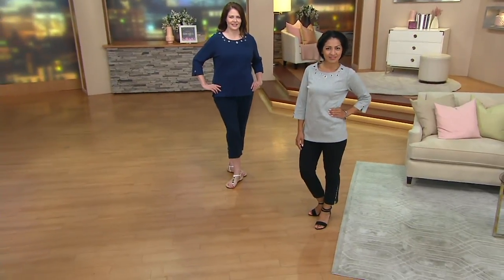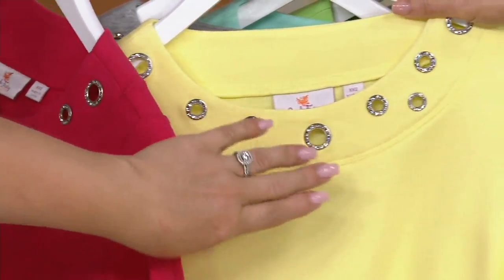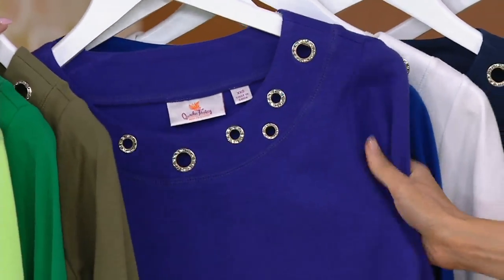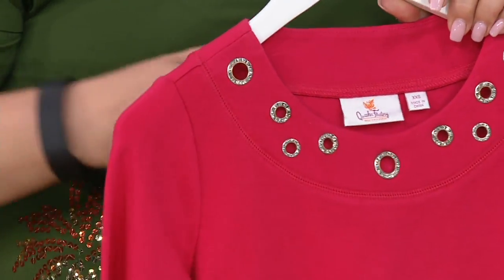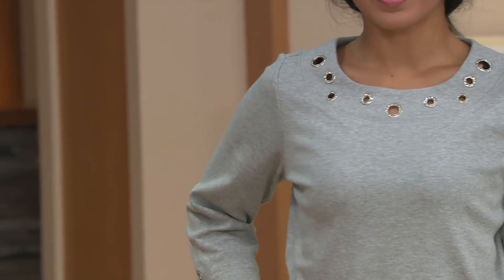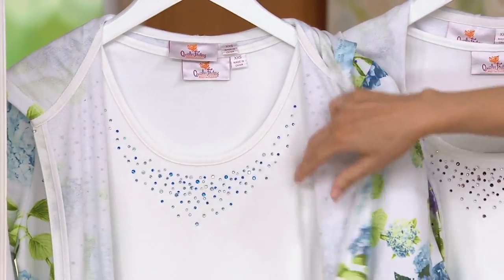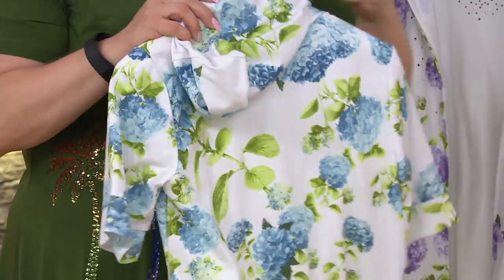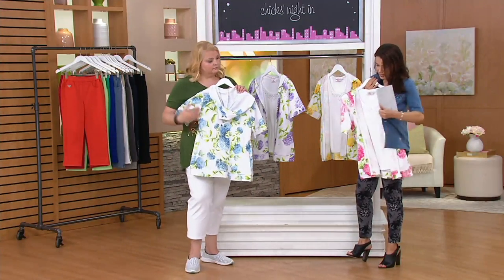Quacker Factory Rhinestone Grommet T-shirt on QVC